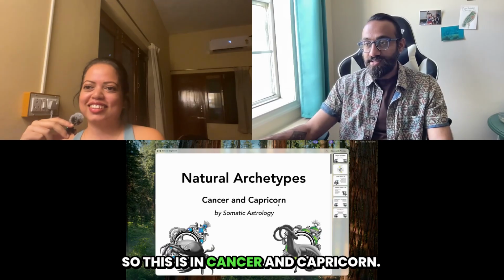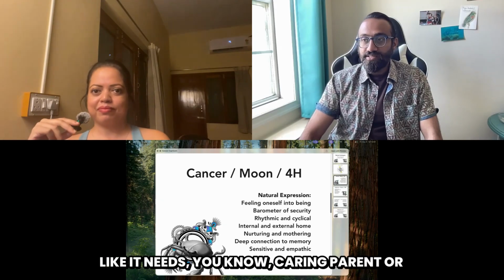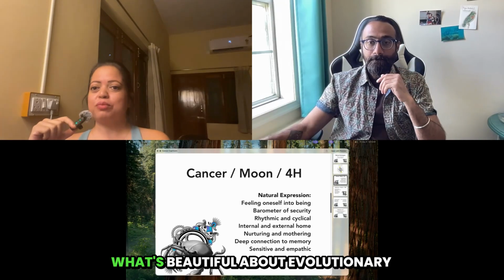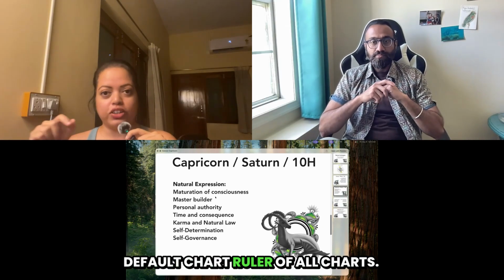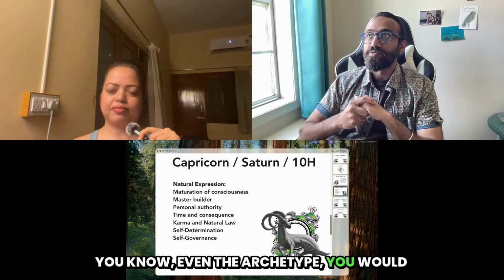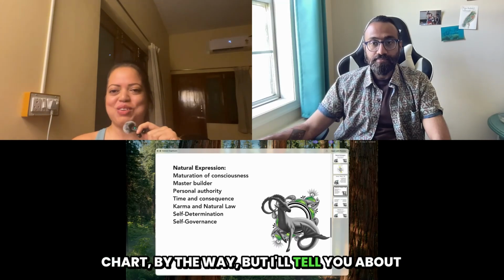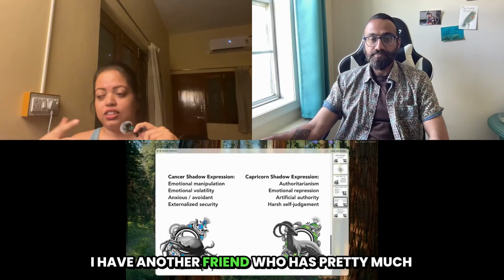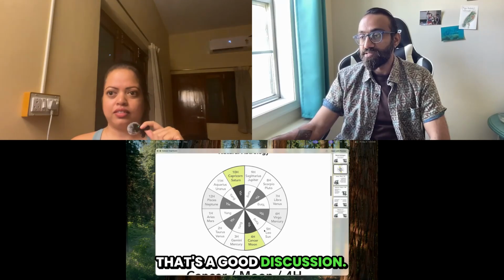Cancer and Capricorn: Natural Archetypes. Episode 4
Fourth episode in our series on Natural Archetypes in Astrology. Here we explore the archetypes in pairs - Cancer and Capricorn. A very important axis. How do they differ and balance each other? Let’s explore the dialectics

Chapters

00:00 Introduction to Natural Archetypes
06:29 Exploring Cancer: The Nurturing Mother
24:48 Transitioning to Capricorn: The Structure of Reality
30:55 Building Natural Authority and Skills
32:46 Saturn: Context and Authority
35:36 Saturn's Misunderstood Nature
38:28 The Impact of Capitalism on Abundance
40:47 Personal Experiences with Capricorn Energy
44:43 Shadow Expressions of Capricorn
47:29 Authoritarianism and Emotional Repression
51:47 Navigating Emotional Volatility
55:25 Dialectics of Inner Security and External Achievement

Chaand Ohri, MD
Board-Certified Internist | Holistic Medicine Pioneer | Physician with Lived Experience

About Shikha

I’m an artist and an astrologer but archetypically speaking, I’m an eternal learner. I’m driven to understand the world by constantly absorbing and synthesizing information to find life’s higher truths, and embodying them in my daily life so that I can help others and myself in the healing journey. I dream of, and try to work towards, building a gentle but radically non-hierarchical society which supports everyone in actualizing their intent and potential.